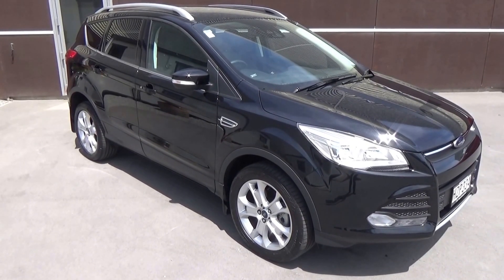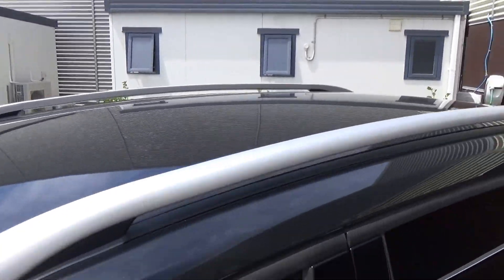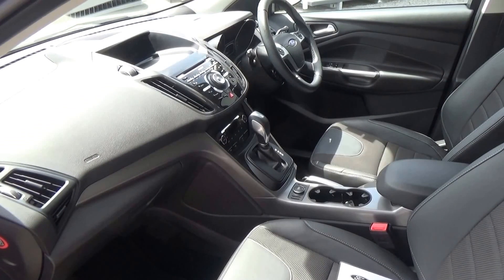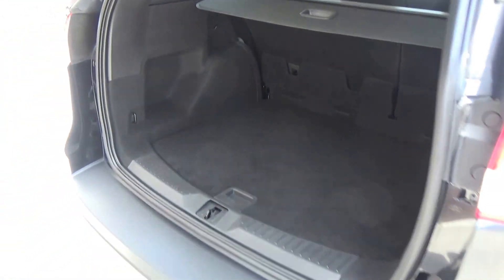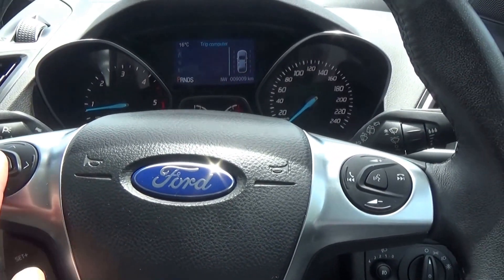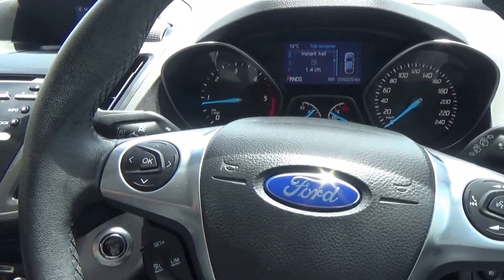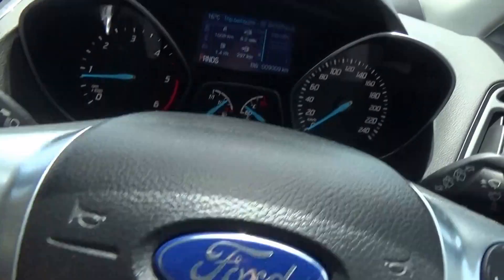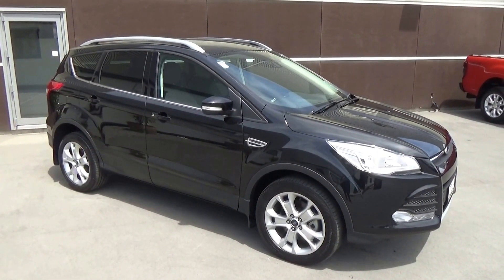Ford Kuga Trend AWD Diesel 2015